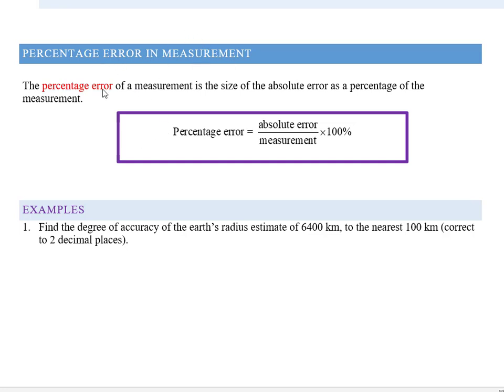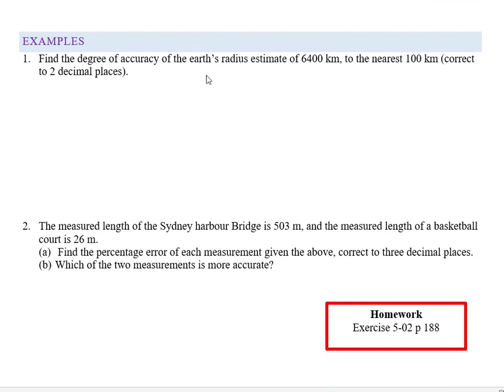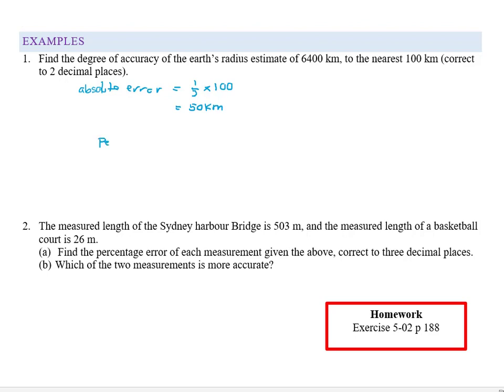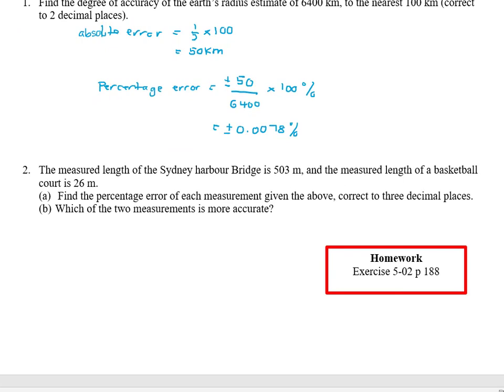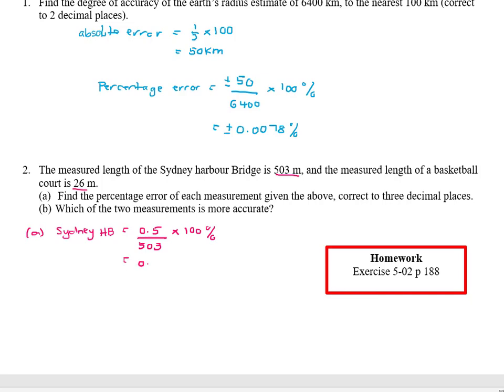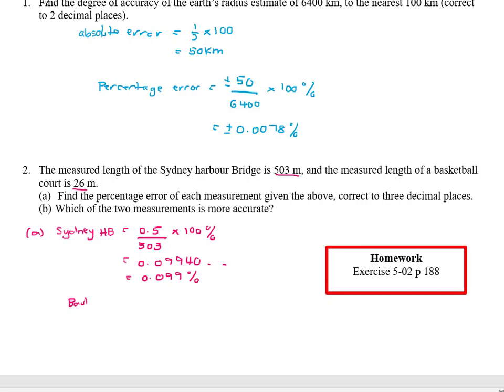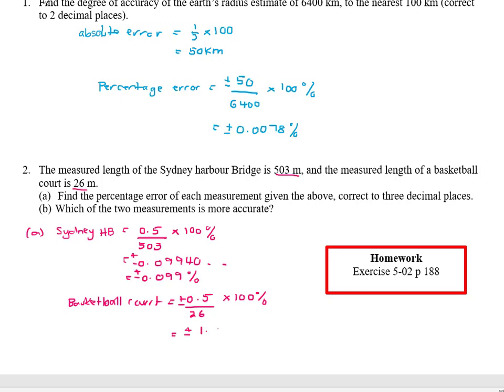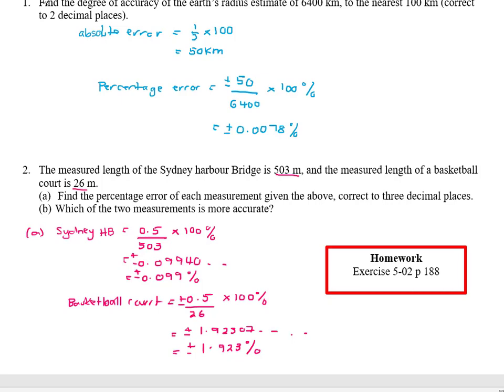percentage error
Year 11 standard